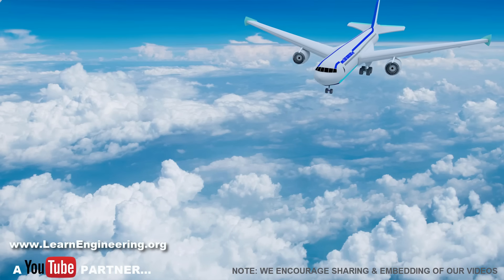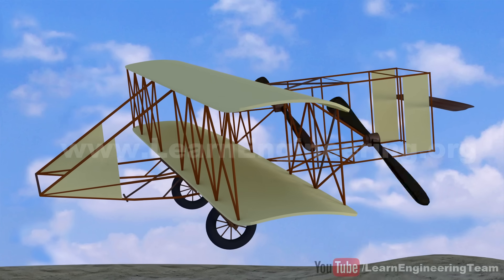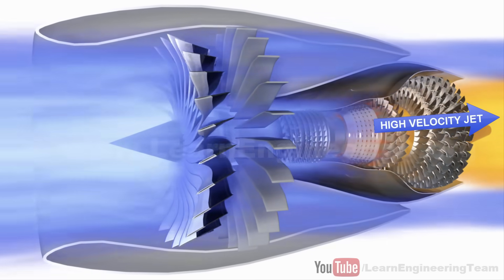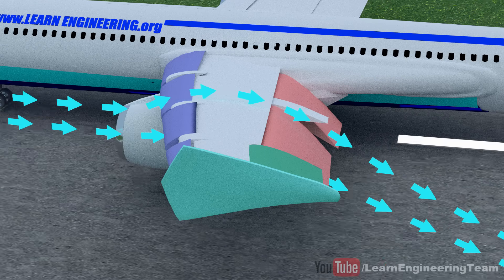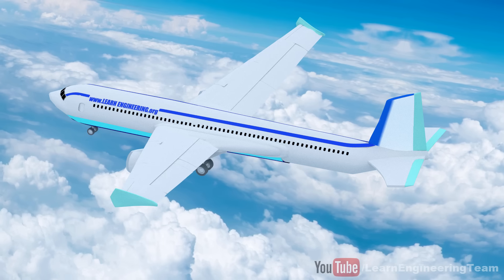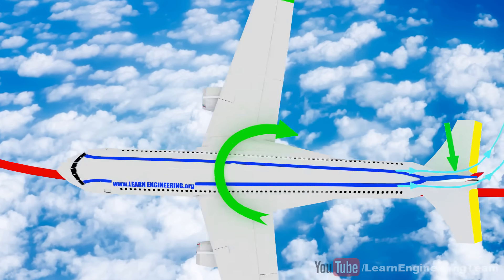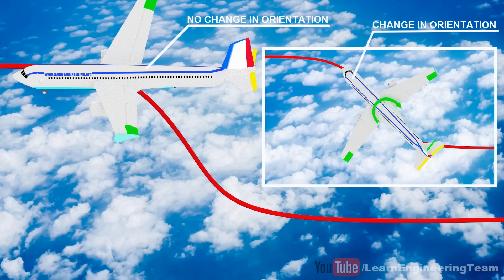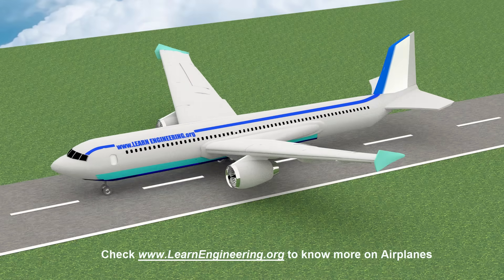How do Airplanes fly?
This video demonstrates the airplane operation in a logical manner with help of animation.

Please check the following video to have a concept check on 'Bernoulli's component of Lift'

Starting from Wright Brother's flight, working of a modern aircraft is illustrated here. Cockpit controls, working of jet engine and  Flight navigation is also well explained here. Airplane Yawing, Rolling and Descent are explained here.